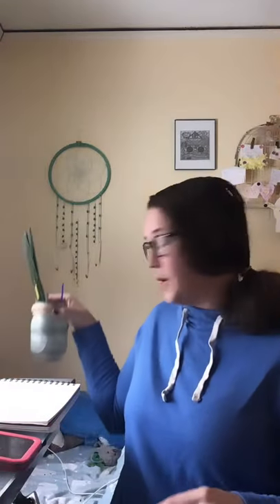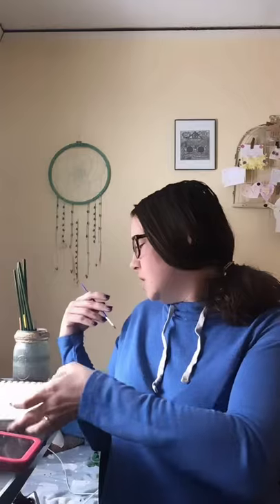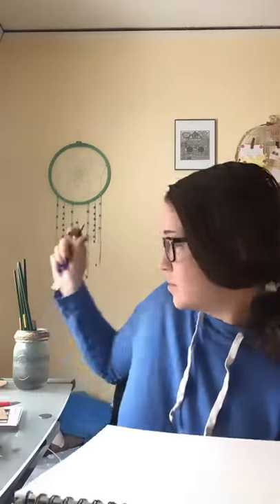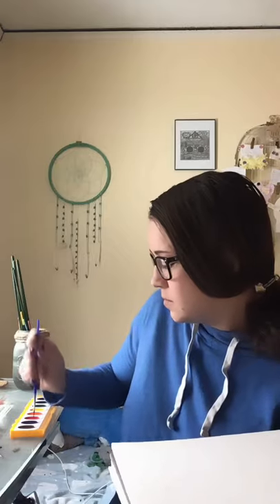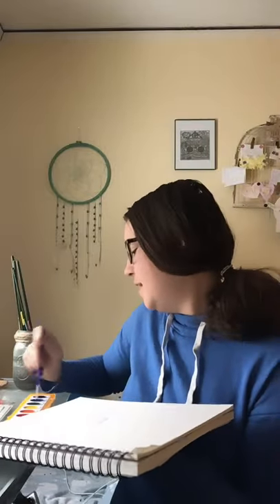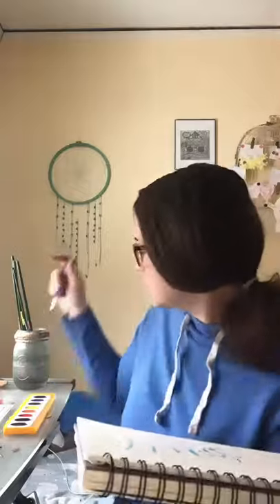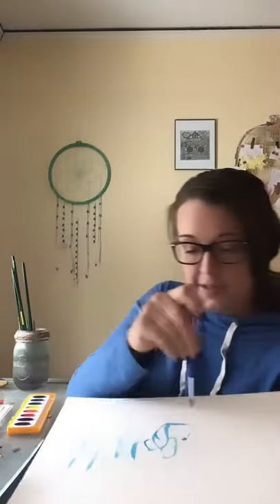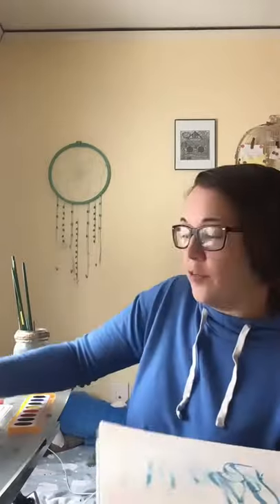Painting to two different genres of music